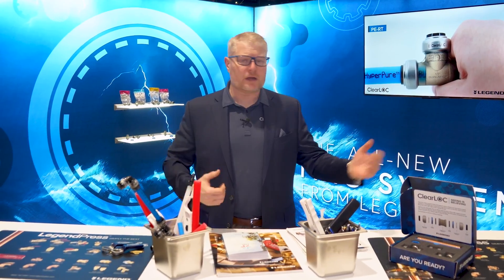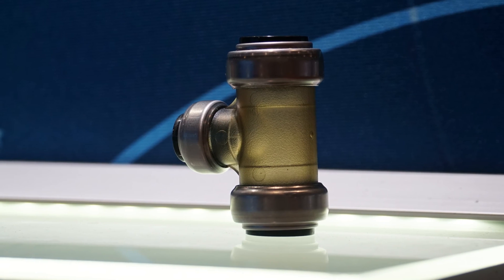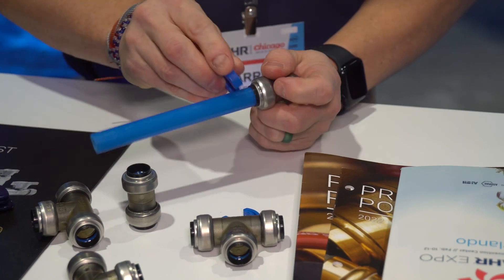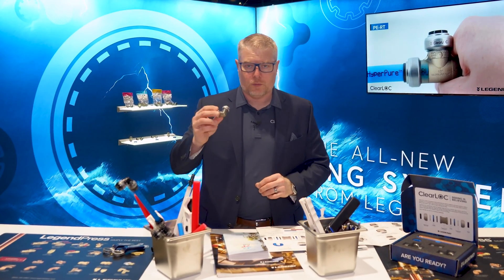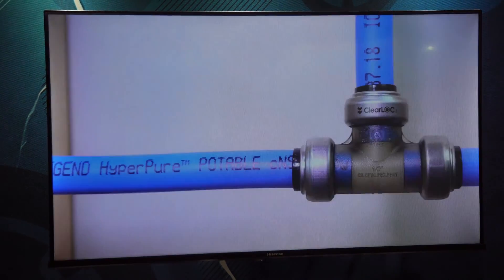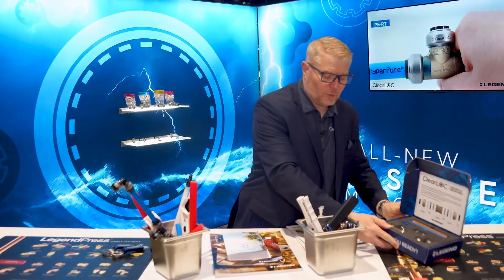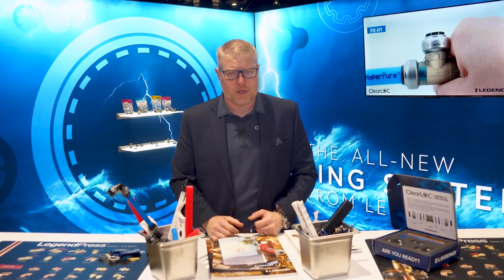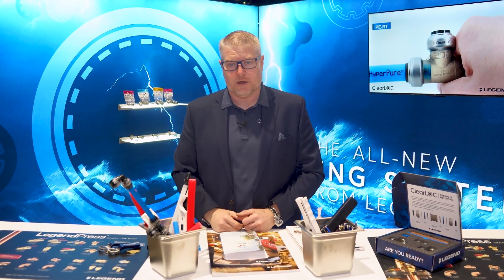Legend Valve - ClearLOC push-to-connect system - AHR 2024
Wade Tennant, Director of Marketing with Legend Valve, shares a brand new product, ClearLOC, at AHR 2024 in Chicago. Seeing is Believing, this new product is transparent to allow a visible indication when the push-to-connect system has succeeded. This product is also a removable fitting system and comes with an attachment tool. This fitting is compatible with copper, PEX, PERT, and PVC applications. This product comes in 1/2" through 1" fittings for the portable market. As with all Legend Valve products, the Legend 7/75 Warranty is applicable to ClearLOC as well.